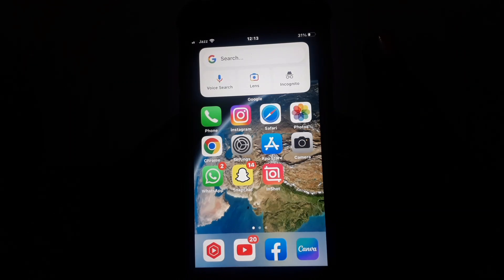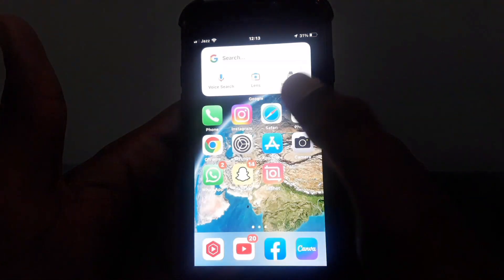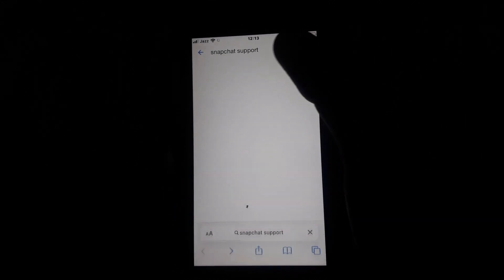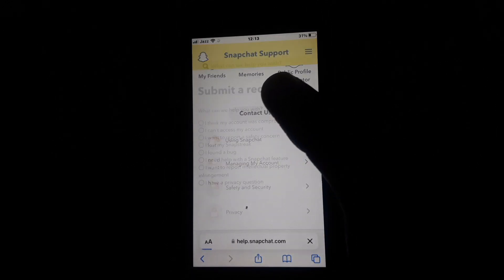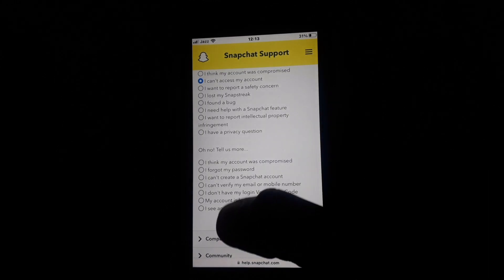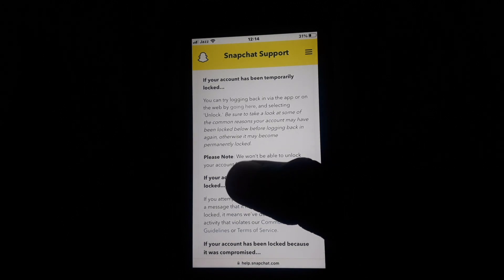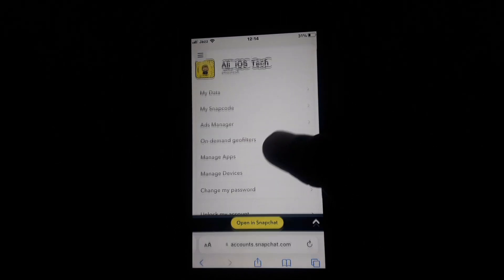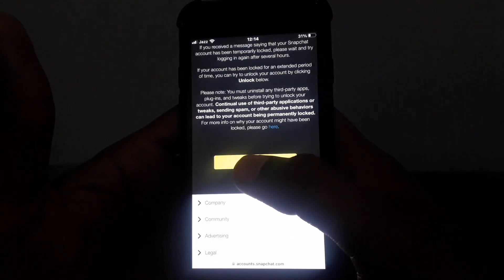How to Unlock Snapchat Account When Permanently Locked 2023|Unlock Snapchat Account 2023 ios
When you want to know how to unlock snapchat account when permanently locked but you do not find any method. If you are looking for how to unlock snapchat account when permanently locked then your search is over. In this video we will tell you an amazing way how to unlock snapchat account when permanently locked. So if you want to know how to unlock snapchat account when permanently locked then you have to watch this video completely.